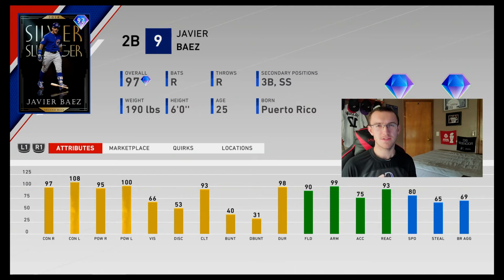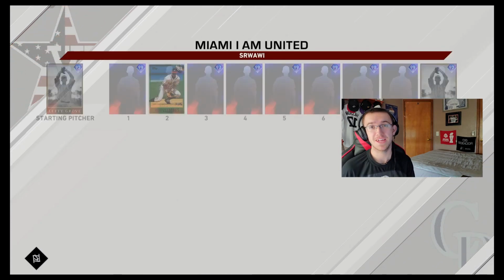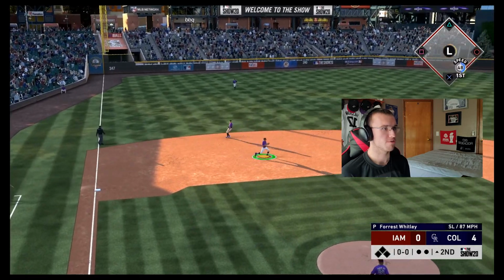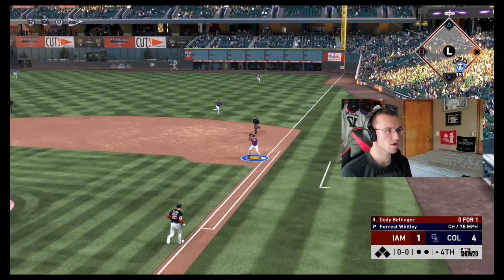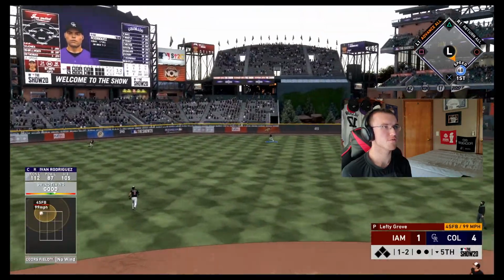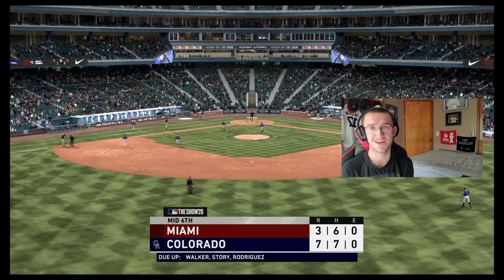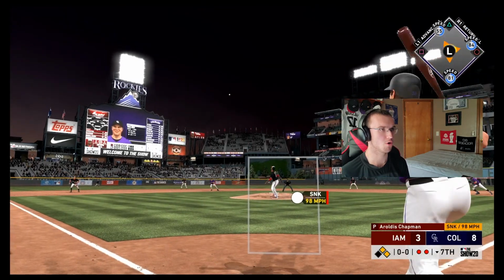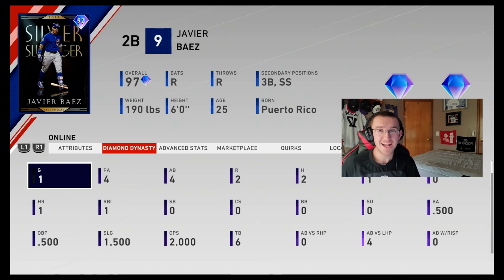*97* JAVIER BAEZ Is An INCREDIBLE Card! HUGE Home Run In His Debut! | MLB The Show 20 Run It Back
Last week San Diego Studios (SDS) released a new series of cards called the "Run It Back" pack. These packs can be earned from completing either the new conquest map or successfully conquering the run it back showdown. One of the major cards in this pack is much anticipated Chicago Cubs Middle Infielder 97 Silver Slugger Award Series Javier "El Mago" Baez! With second base as his primary position, you know I had to put him in my diamond dynasty team and give him a proper debut. To the table he brings incredible contact, power, speed, fielding, and arm strength. He backs all of that up and then some as he hits a massive home run and a clutch two out double to spark a two out rally!

Also making their debuts in the video are 99 Award Series Hall of Famer Ivan "Pudge" Rodriguez of the Texas Rangers and 97 Future Stars Forrest Whitley of the Houston Asterisks... I'm sorry Houston Trash Cans... nope sorry Houston Astros (there finally got it!). Both have very nice debuts as Pudge hits a no doubt homer into the visitor's bullpen and Whitley goes five innings with plenty of strike outs.

The biggest question going into this game? can we play a full 9 inning ranked seasons game? or will another rage quit cut this game short? Let's find out!

Welcome to Lunar Squadron.

CULTURED CLASSICS is an up-and-coming lifestyle and clothing brand which gives back to the community.  "Just chill" with CULTURED CLASSICS.  If you are interested in keeping the "cool" without sacrificing the "comfort", go ahead and check them out: